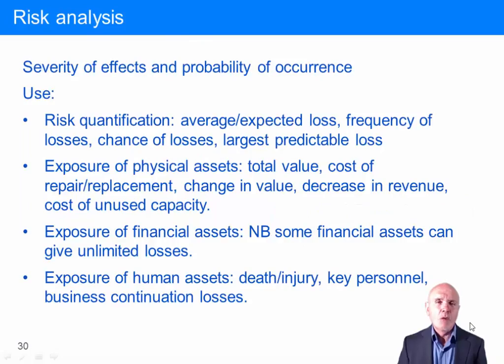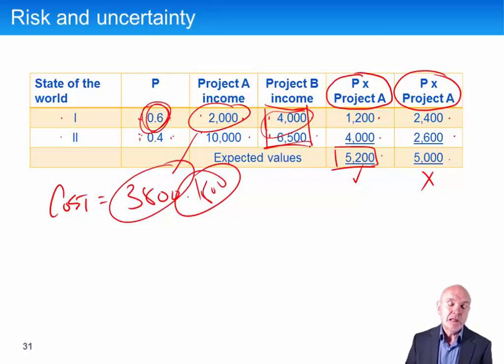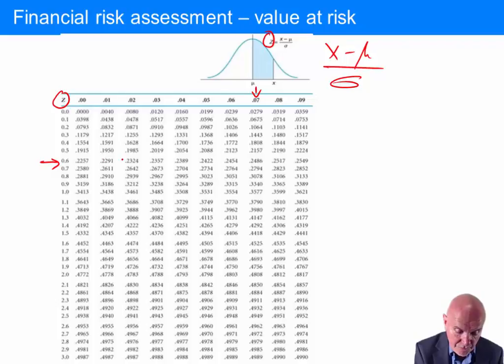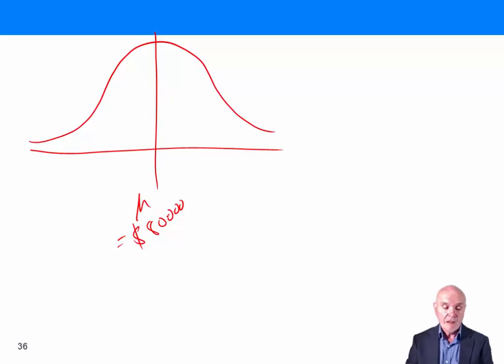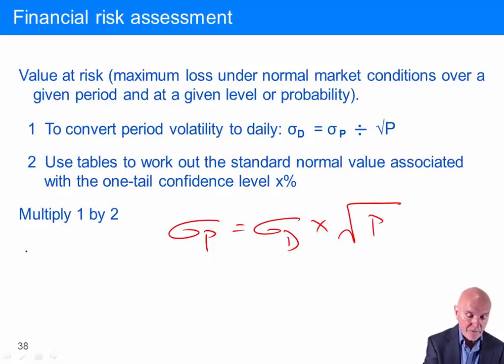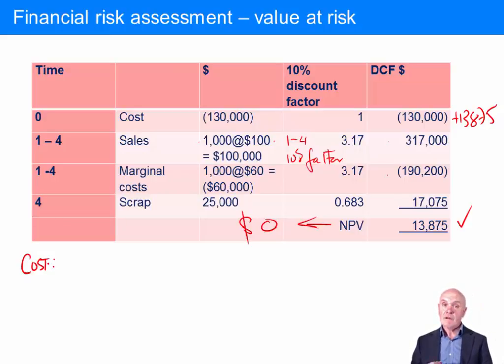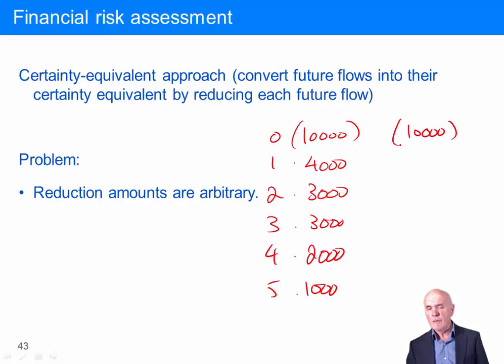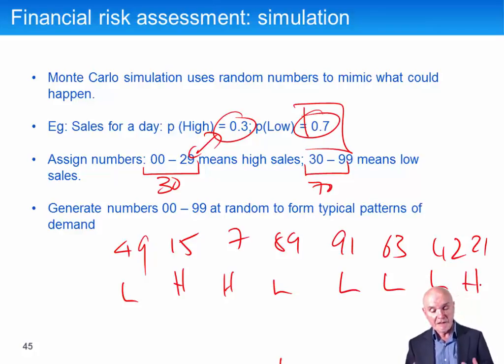CIMA P3 Some quantitative techniques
Free lectures for the CIMA P3 Risk Management Exams